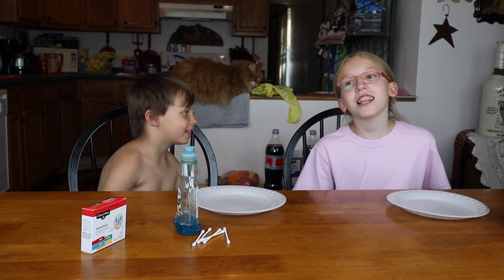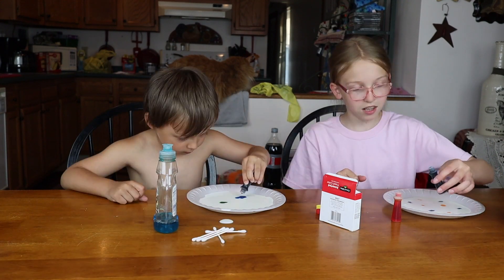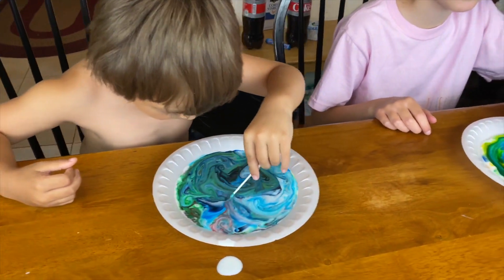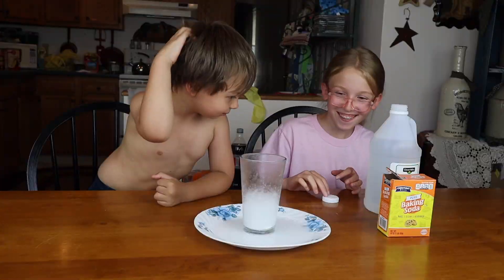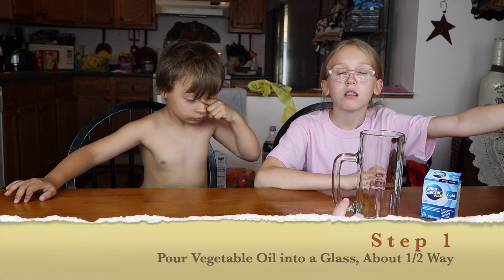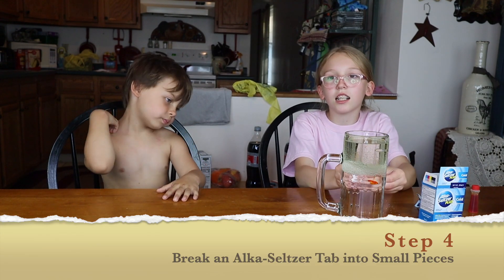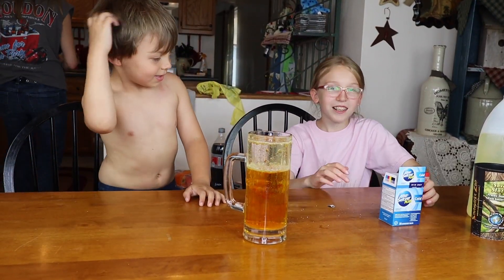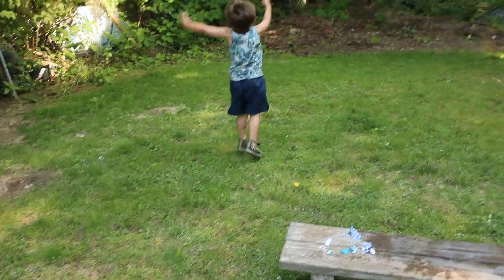Easy Science Experiments for Kids! Fun Kids Activities | Diet Coke and Mentos!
In this video, Amelian and Dominik do fun Science Experiments!